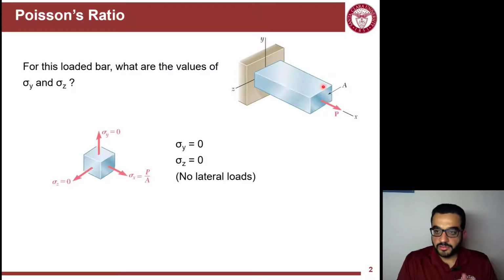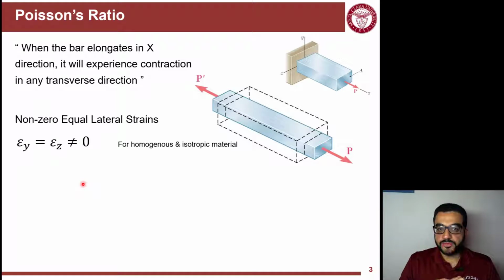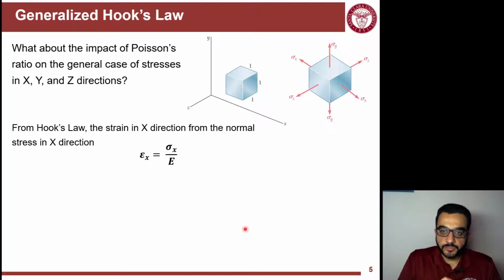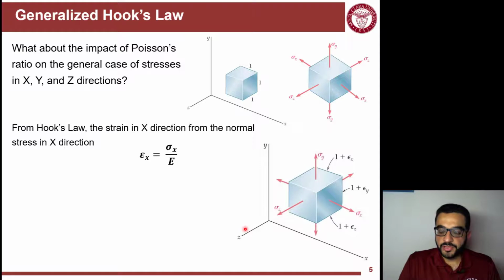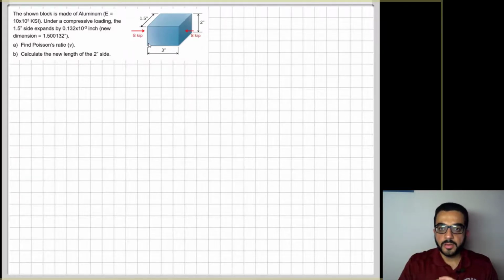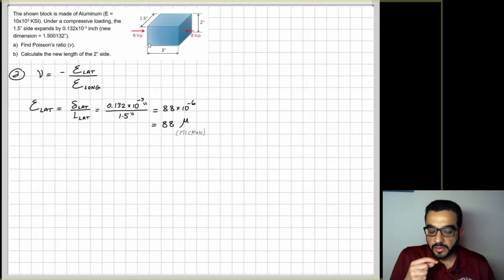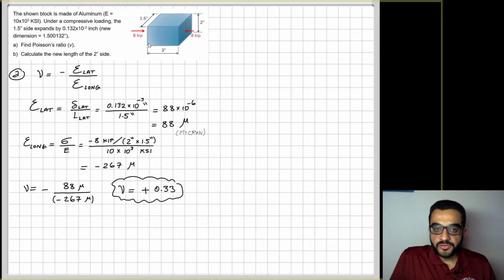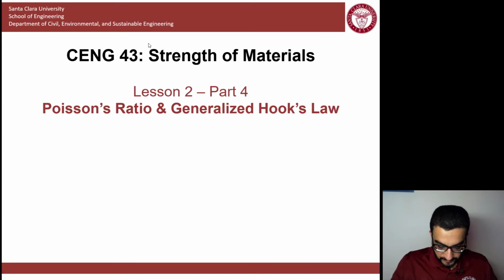L2 P4 - Poisson's Ratio & Generalized Hook's Law